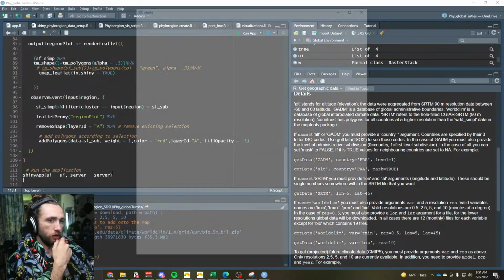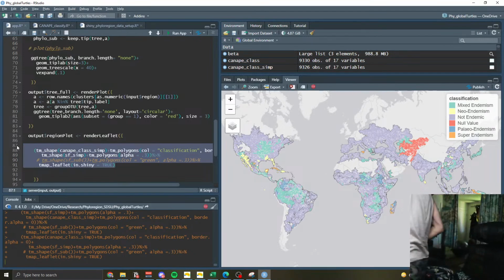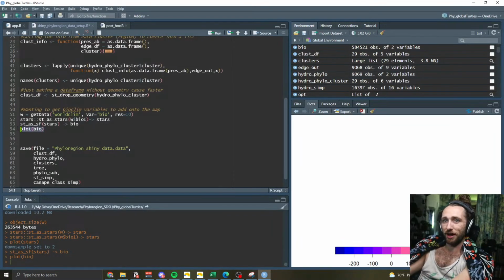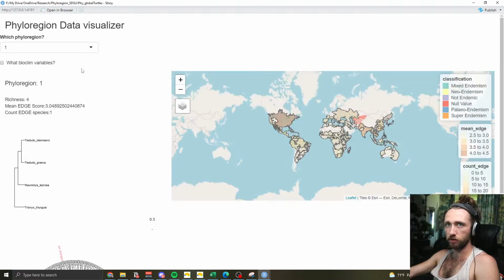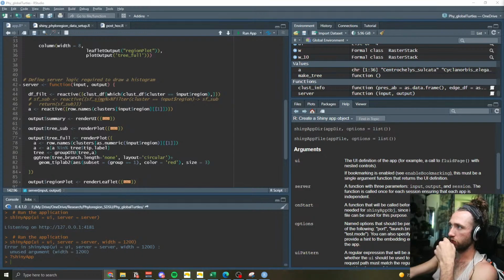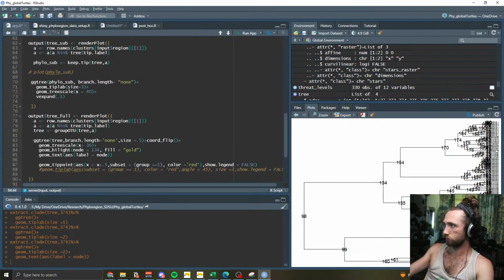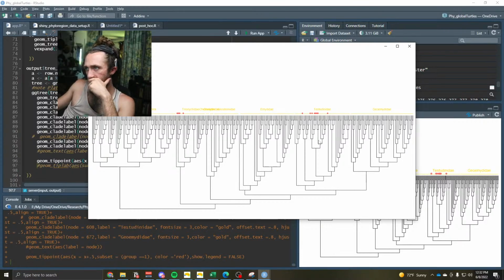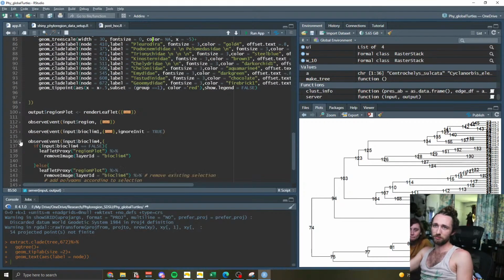This Turtle visualization is hard